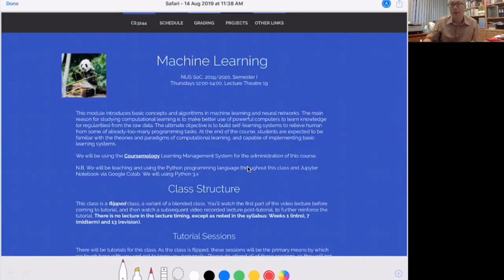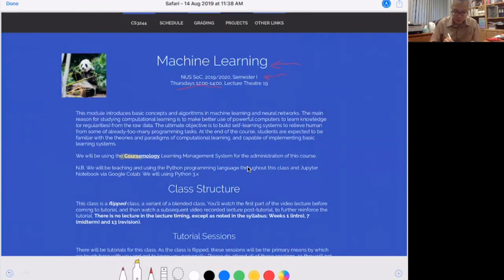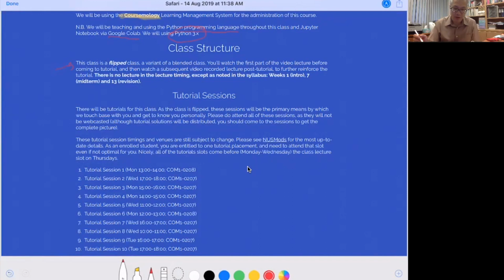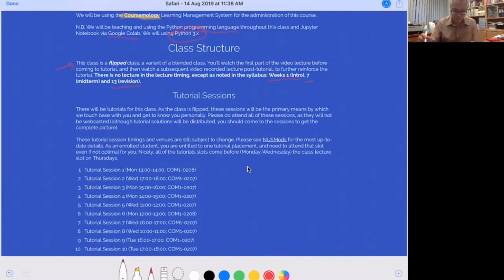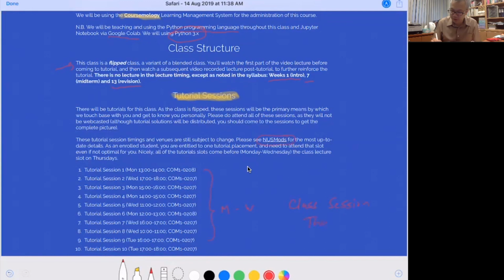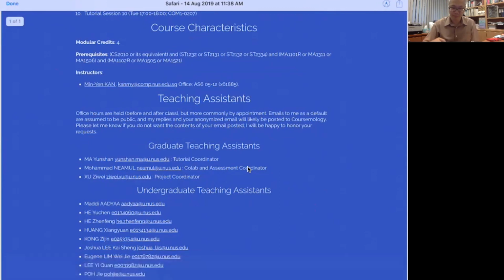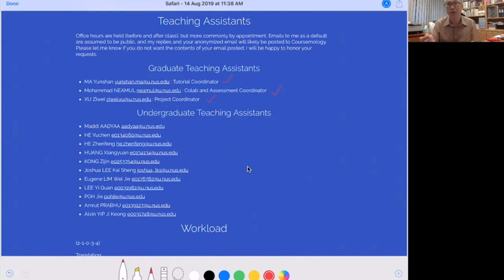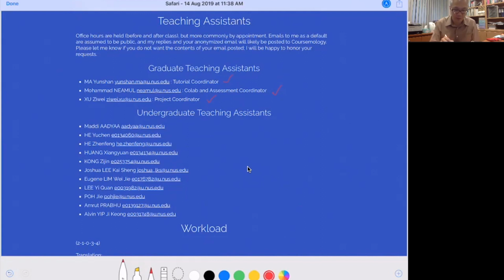G1 « Course Organization « Course Schedule « Machine Learning « NUS School of Computing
AY 19/20 Sem I, with Kan Min Yen.